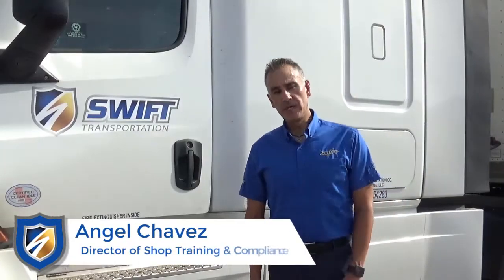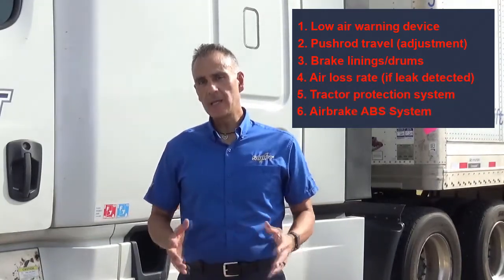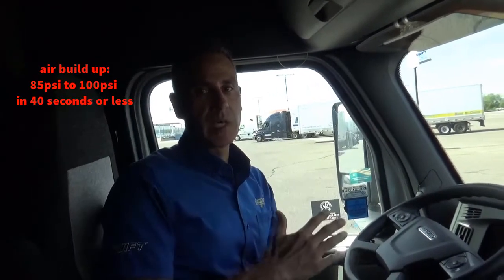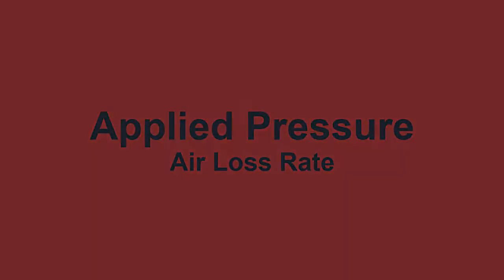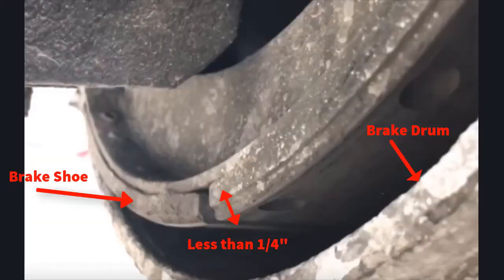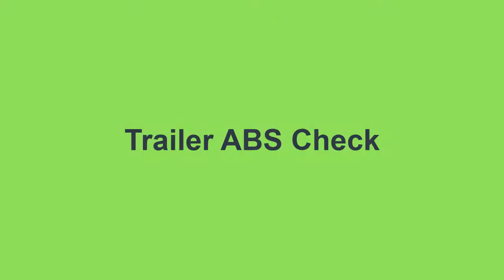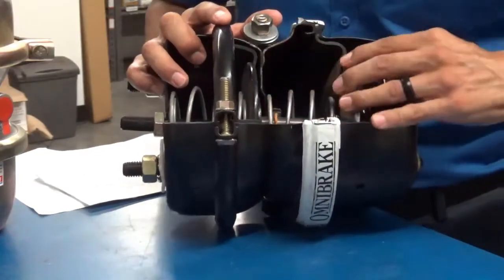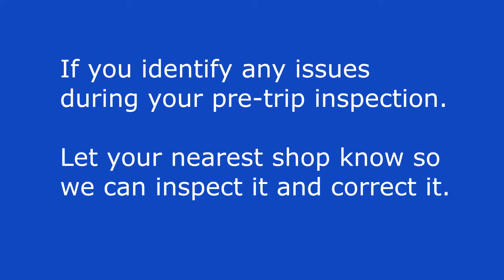Operation Airbrake - Commercial Vehicle Safety Alliance CVSA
CVSA Brake Safety Week is scheduled for Sept. 15-21, 2019
Here are a few things that you can look at a little closer during your routine pre-trip inspection that could help identify some issues.